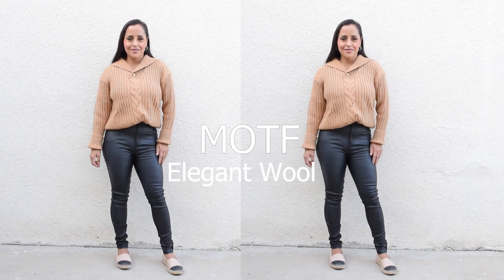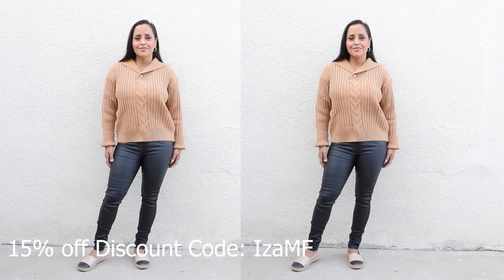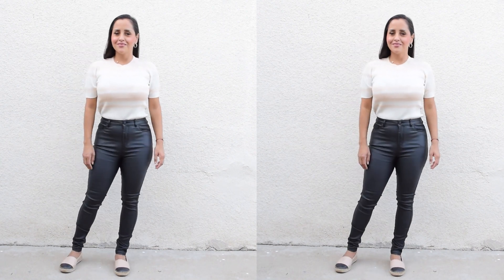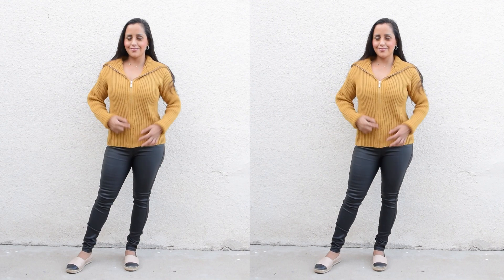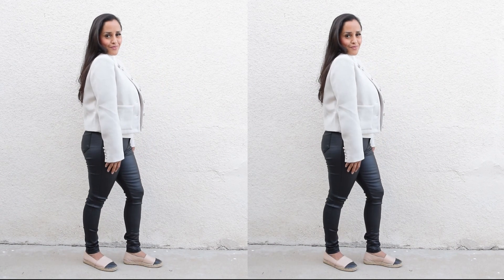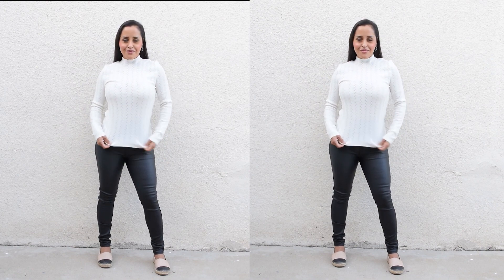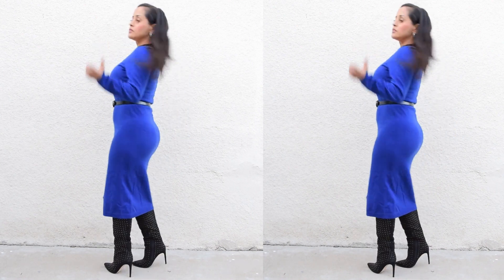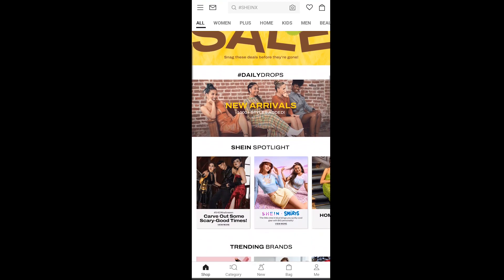MOTF FW22 Wool & Cashmere Collection —— Blooming Elegance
Enjoy MOTFblackfriday Special Savings

MOTF is composing the new business-chic dress code with elevated pieces that embrace femininity and the natural poetry of women's personal style.

MOTF PREMIUM WOOL-MIX CROPPED OVERCOAT 11366736
MOTF PREMIUM WOOL-MIX FITTED TEXTURED SWEATER 11438830
MOTF PREMIUM WOOL MIX STRIPED KNIT TOP 9922940
MOTF PREMIUM WOOL-MIX CHUNKY KNIT CARDIGAN 11551380
MOTF PREMIUM WOOL-MIX SLIM SWEATER DRESS WITHOUT BELT 4239061
MOTF PREMIUM WOOL-MIX RIBBED SWEATER 11586271

Some videos are sponsored and/or gifted by the company and it will be stated in the video. In addition, some product features may contain affiliate links, which means that if you click on one of the product links and make a purchase, I may receive a small commission.